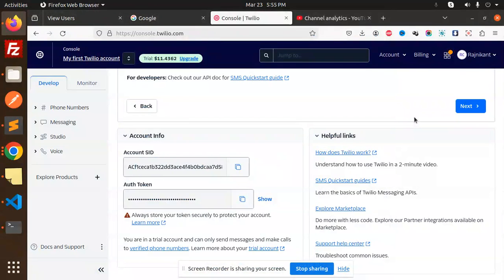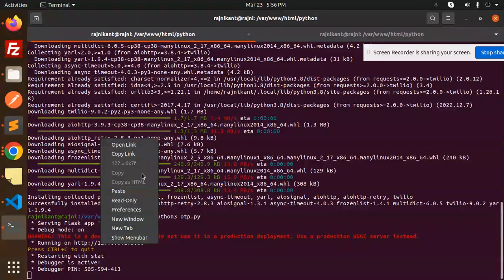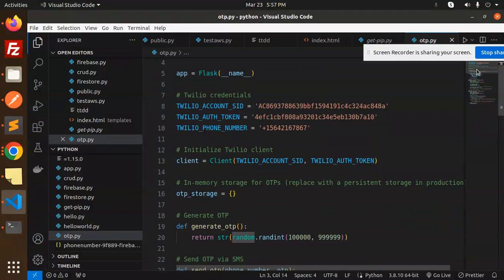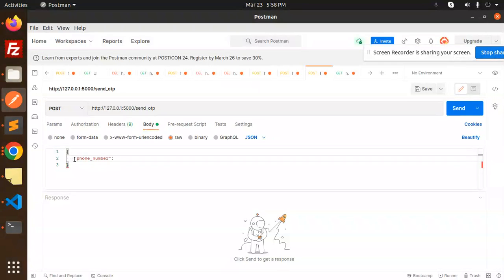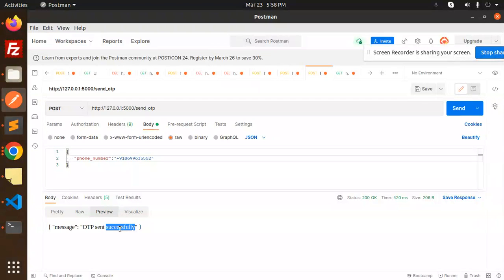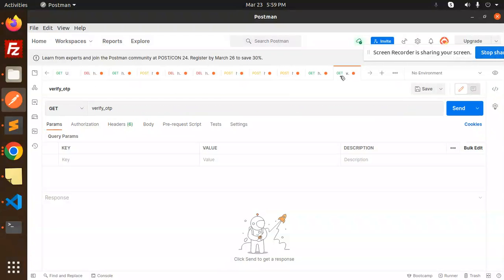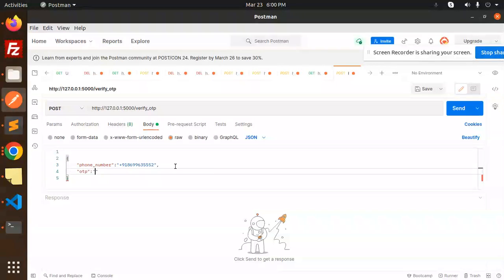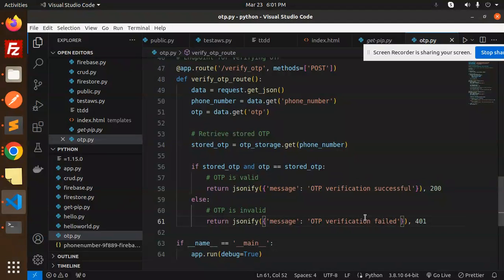Python Flask Tutorial #32 🚀🔐 How to send OTP Verification to mobile number in Python Twilio 📱🔒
How to send OTP  Verification to mobile number in Python Twilio
SMS and Voice OTP Verification
** Verify Phone Numbers in SECONDS with Python & Twilio! (OTP Hack)**
** Secure Your App with SMS Verification in Python (Twilio Tutorial)**
** Hackers HATE This! Easy OTP Verification with Python & Twilio**
** Level Up Your Python Skills: Build an OTP Verification System with Twilio**
** Add Bulletproof Security to Your App: Python OTP Verification with Twilio**
** Increase User Signups with SMS Verification (Python & Twilio Tutorial)**
** Send OTP Verification SMS in Python with Twilio (2024 Guide!)**
** Python OTP Verification for Beginners (Twilio Tutorial in 5 Minutes!)**
** STOP Fake Accounts! The Ultimate Guide to OTP Verification with Python & Twilio**
    🚀🔐 Python Twilio: Send OTP Verification to Mobile Numbers! 💬📲
    📱💡 Unlocking Secure Access: Python Twilio OTP Verification Tutorial! 🔒🔑
    🔄📲 Automate OTP Sending with Python Twilio! 🤖🔢
    💬🔒 Secure Your App: Python Twilio OTP Verification Explained! 📱🔐
    🛠️🔑 DIY: Implementing OTP Verification in Python with Twilio! 💻📱
    🤖💬 Build Your Own OTP System in Python using Twilio! 📲🔐
    💡🔢 Python Twilio Tutorial: Generating OTPs for Mobile Verification! 📱🔑
    📲🔐 Step-by-Step: Sending OTPs via Twilio in Python! 💬🔑
    🚀💬 Mastering OTP Verification with Python and Twilio! 📱🔒
    📱💬 Python Twilio OTP Tutorial: Ensuring Security with One-Time Passwords! 🔐🔢
How to send OTP to mobile number in Python?
How do I send OTP to my mobile number?
How to verify OTP in Python?
How to send SMS with twilio using Python?
Build Simple SMS Phone Verification with Twilio Verify
How to create a secure OTP service with twilio verify
Phone Verification with Twilio For Python Developers
Reading OTP from Twilio using python
send verification code to phone
twilio otp verification php
how to get otp verification code
otp verify number
how to setup otp verification in website
twilio otp verification laravel
mobile number verification in nodejs
twilio verify

Nest